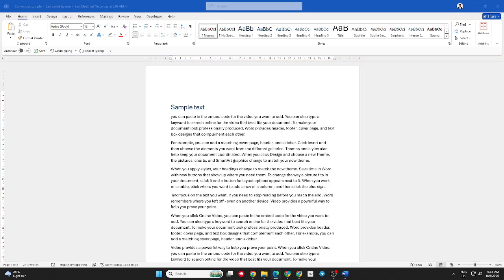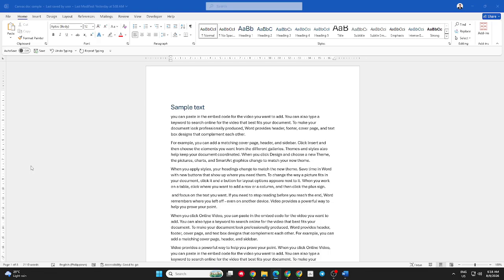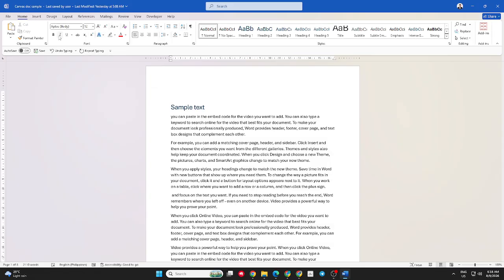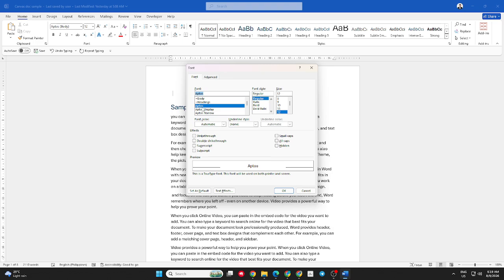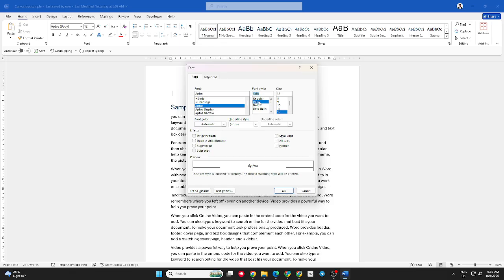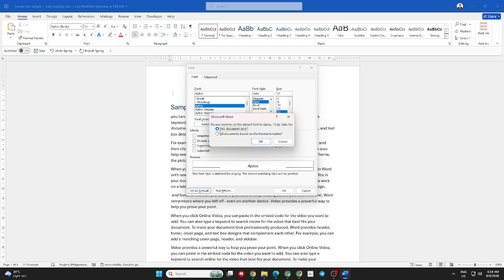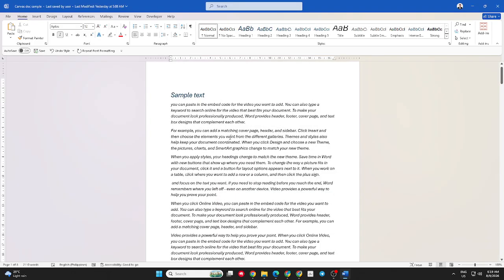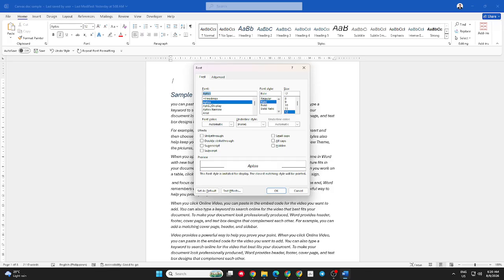How To Set The Default Font In Microsoft Word (Aptos Modern Font) [2026 Guide]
In this video, you'll discover the step-by-step process to set the Aptos Modern font as your default font in Microsoft Word. Whether you’re working on a report, a presentation, or any document, we’ll guide you through the settings to achieve a consistent look throughout your work.

By the end of this tutorial, you'll not only know how to customize your font settings but also enhance your productivity with personalized documents.